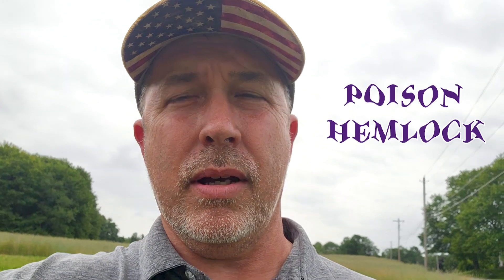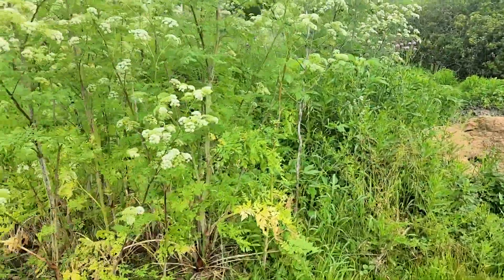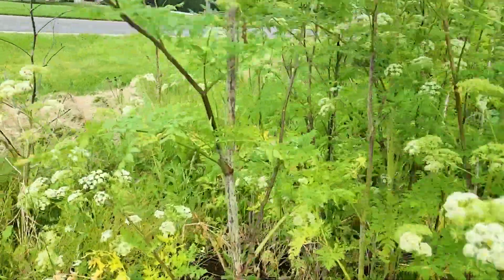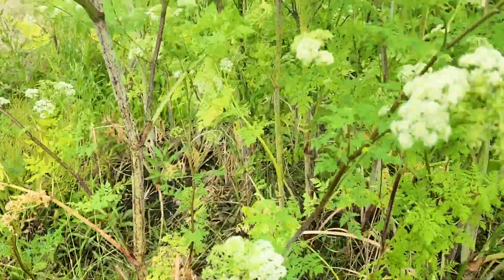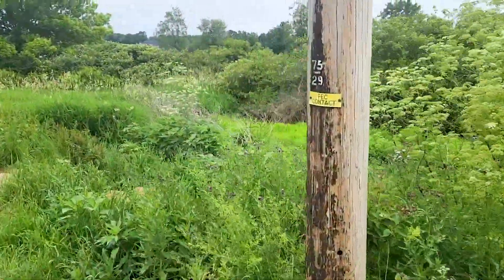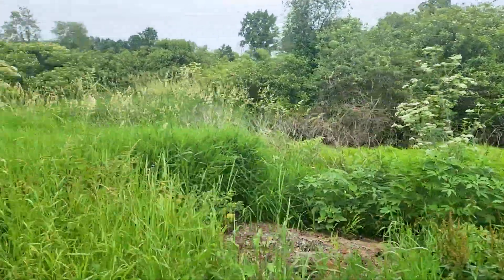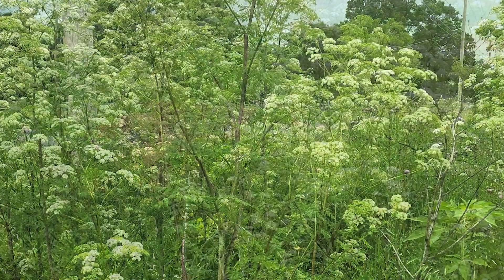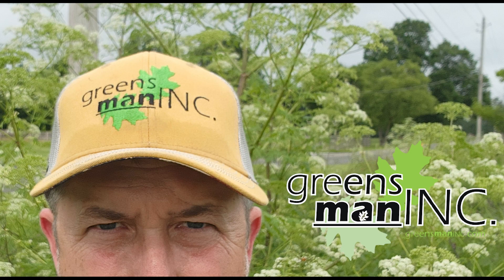Poison Hemlock Alert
Poison hemlock control safely